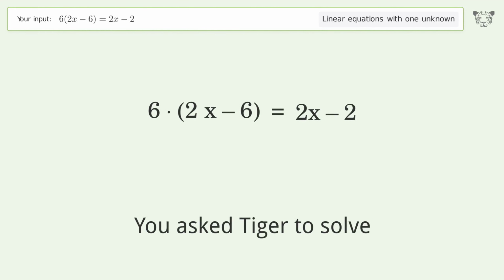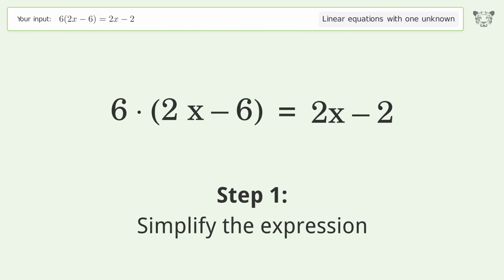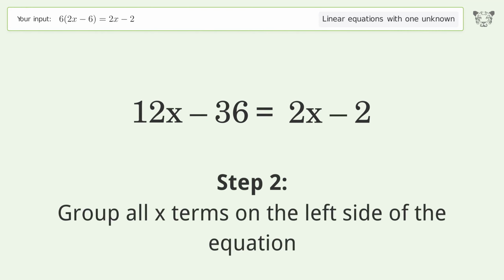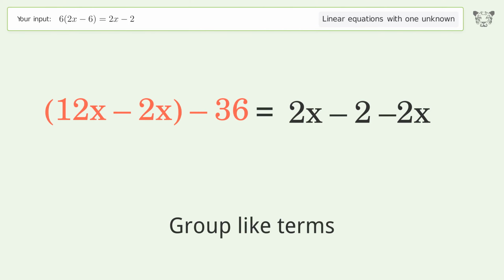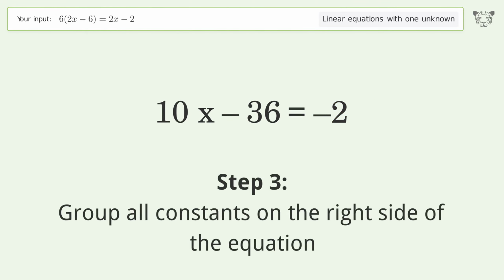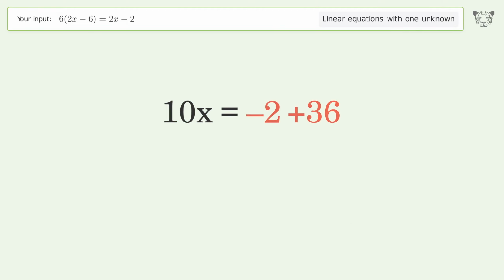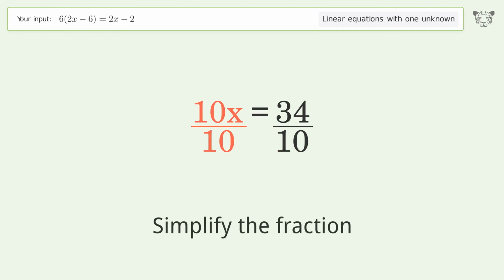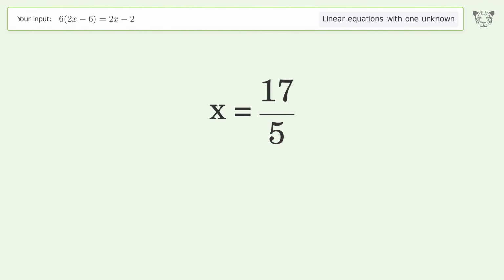Solve 6(2x-6)=2x-2: Linear Equation Video Solution | Tiger Algebra